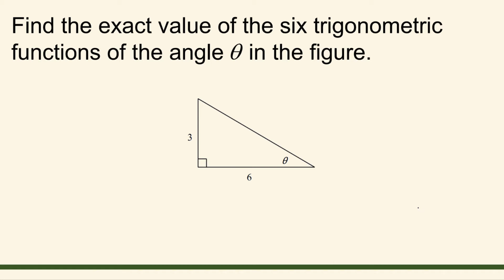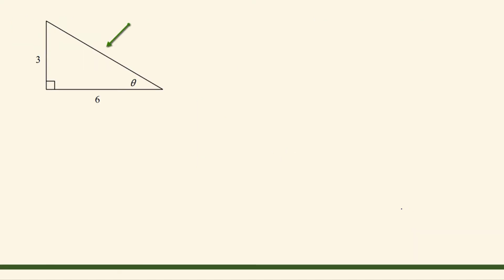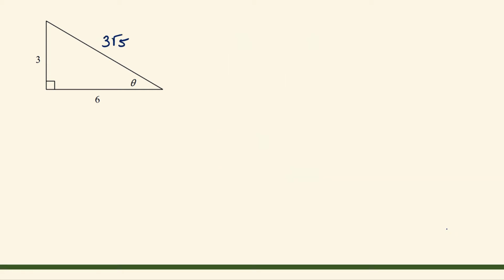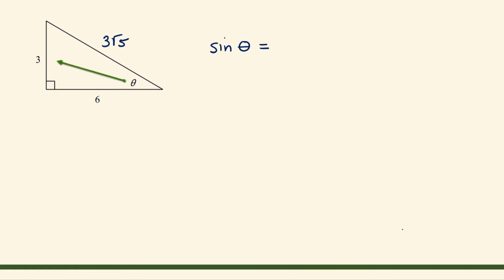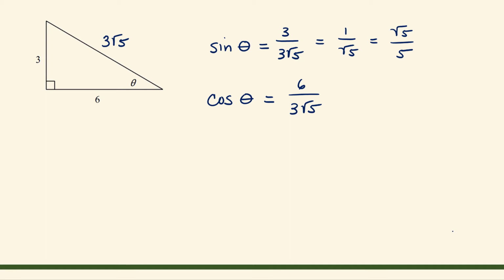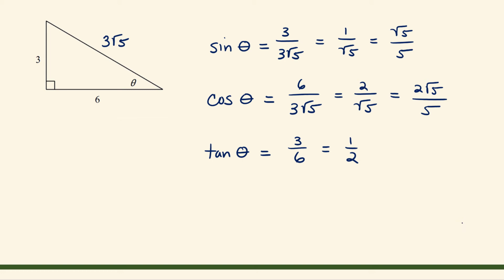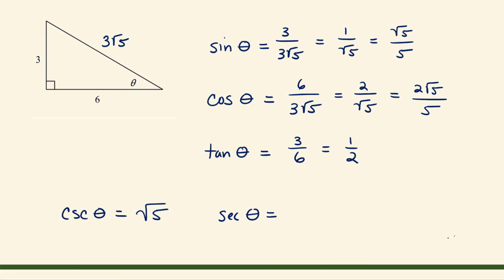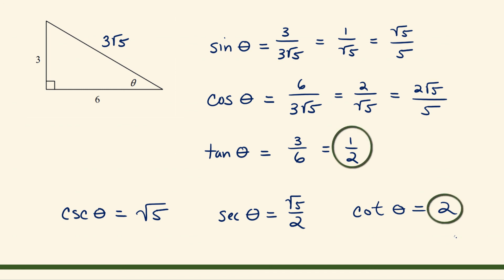Ch7 #1 ChapterTestPrepVideos Sullivan PUC Concepts 4e